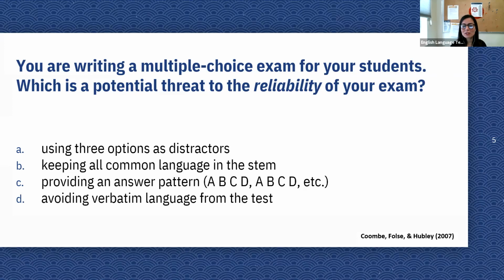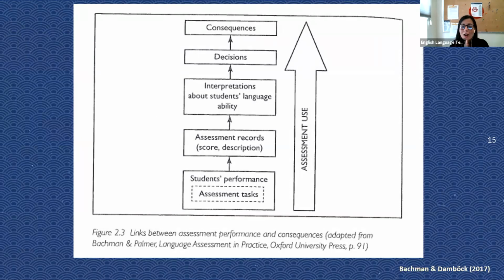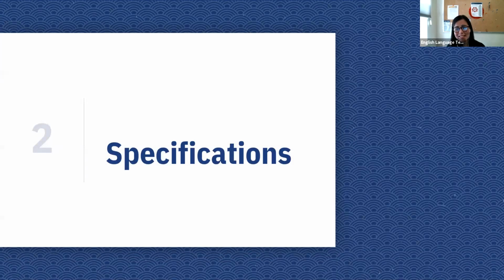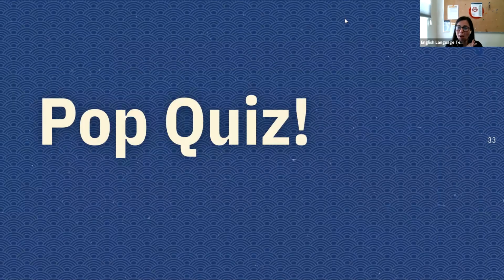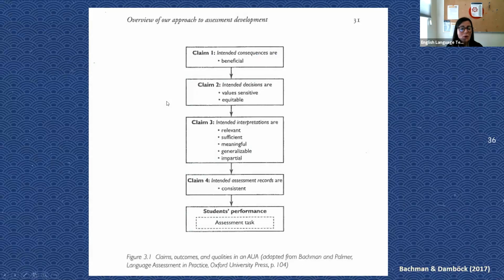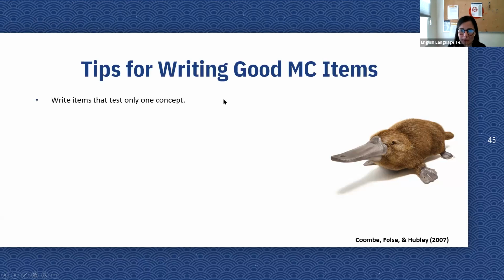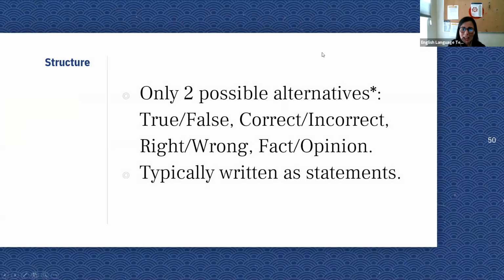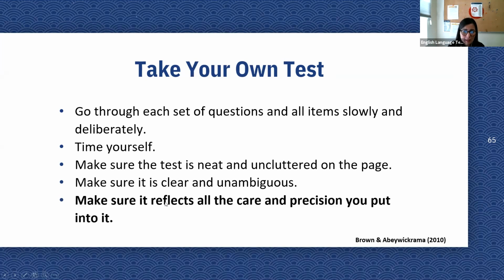ELTSociety Webinar - Test Development Literacy: A Focus on Item and Task Writing